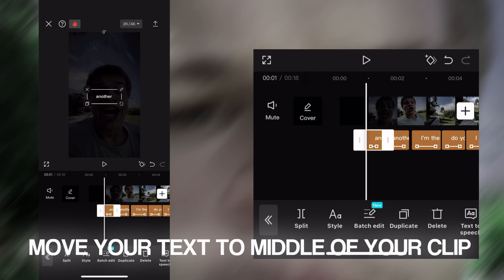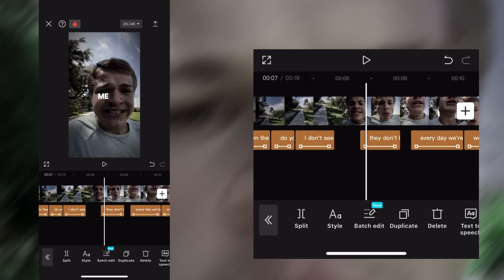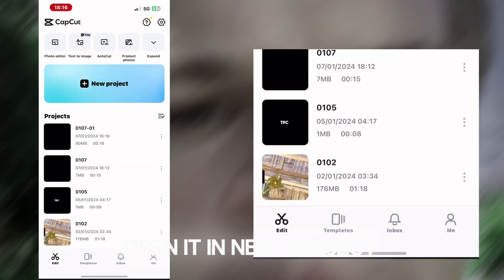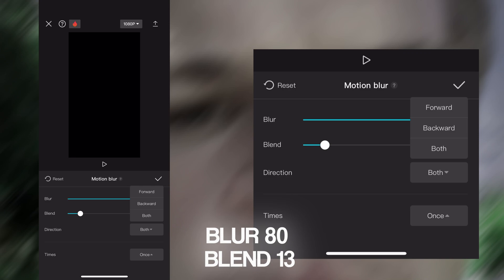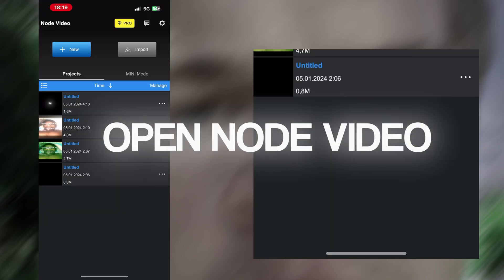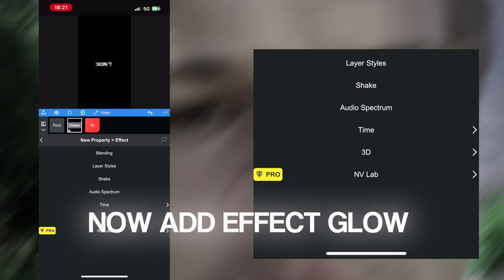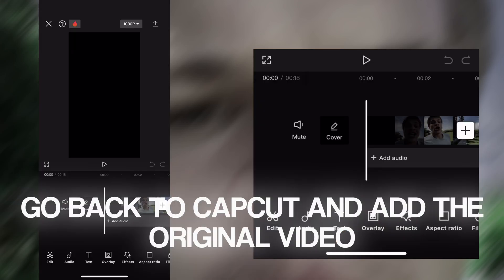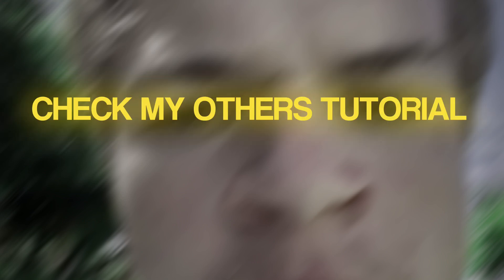CapCut | glow text | tutorial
Ig Jsfkrxtf
Tiktok Jsfkrstf